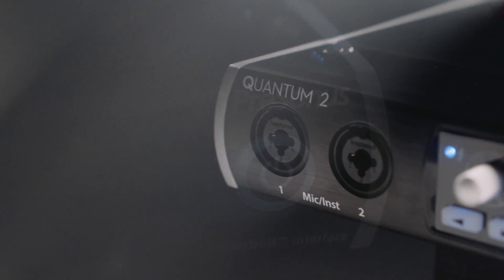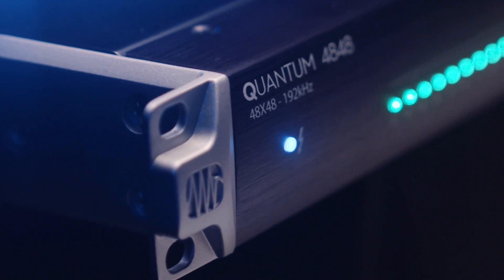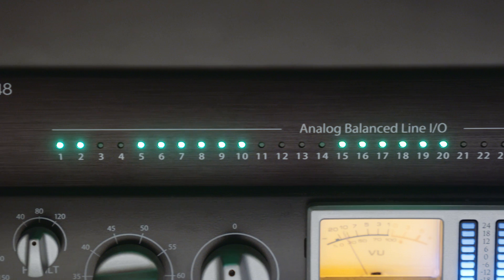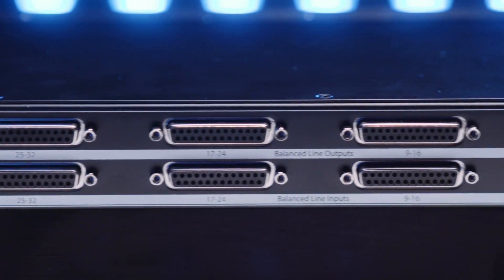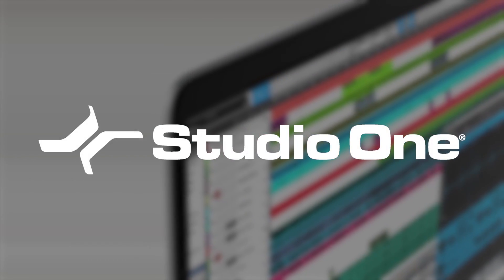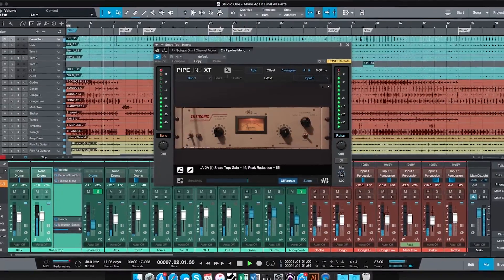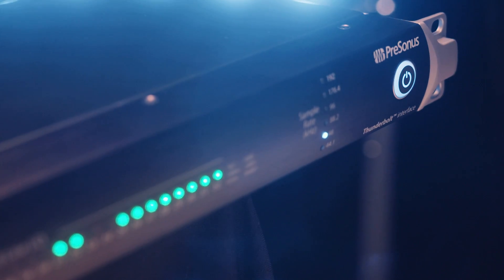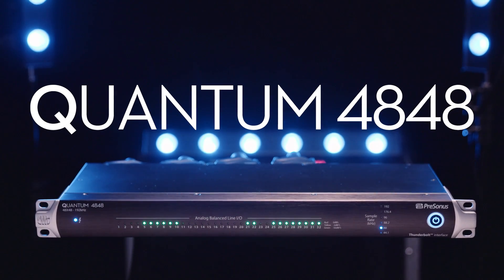PreSonus—Quantum 4848 Audio Interface Overview with Eric Welch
If you've spent a lot of time and money collecting boutique and vintage analog processors, the Quantum 4848 is the single rackspace solution to integrate your entire collection to a digital workflow. And Studio One lets you use your hardware collection with the simplicity of a drag-and-drop VST.

Designed for the needs of the recording professional, the Quantum 4848 is the perfect solution to take your analog gear into the digital domain. Equipped with 32 inputs and outputs of DB25 line-level connectivity and pristine digital conversion with 120 dB of dynamic range, the Quantum 4848 allows you to bring vintage and boutique analog gear into your DAW at blazingly fast speed thanks to its near-zero-latency Thunderbolt interface. 16 additional channels of ADAT Optical I/O let you tie in digital gear, and you can expand your simultaneous I/O to 192 channels.

The included Studio One Professional DAW features Pipeline XT, allowing you to use your analog gear as plug-ins inside your Studio One session.